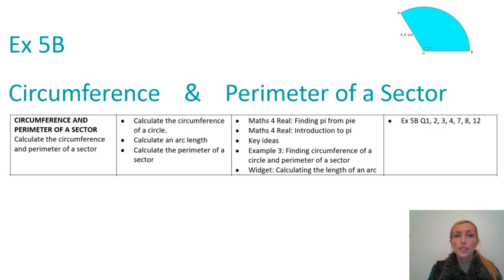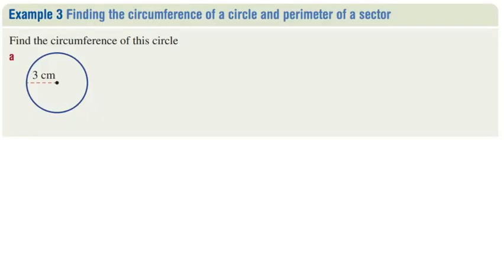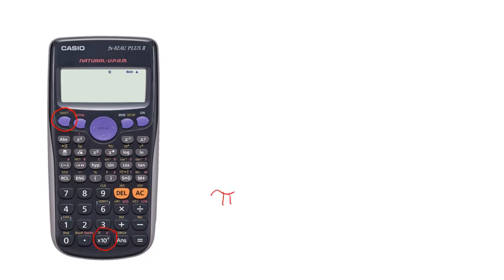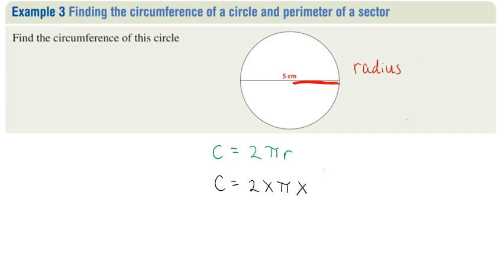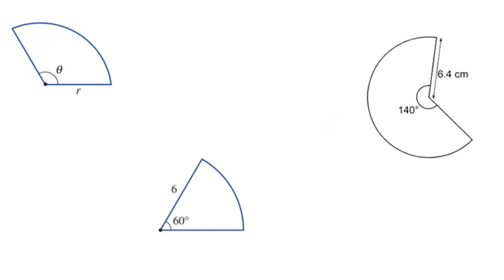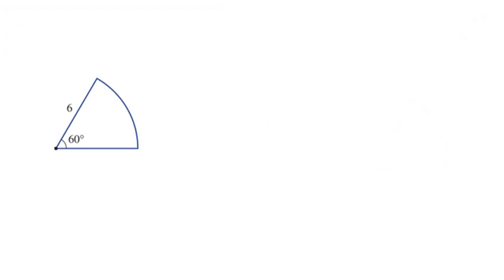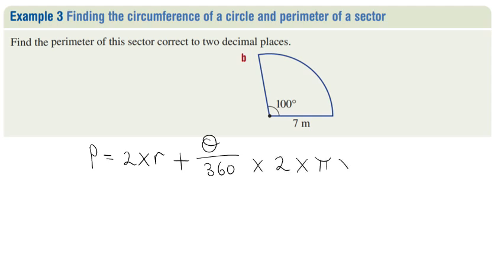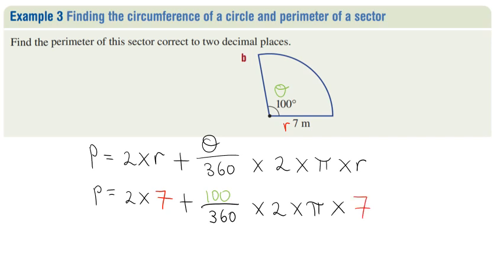Circumference & Perimeter of a sector